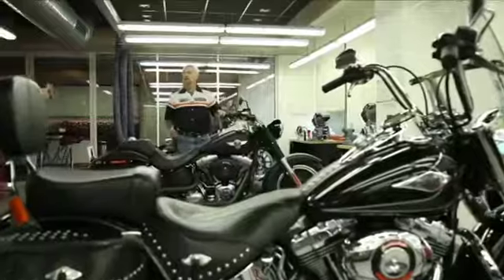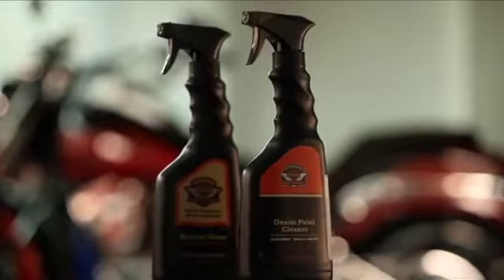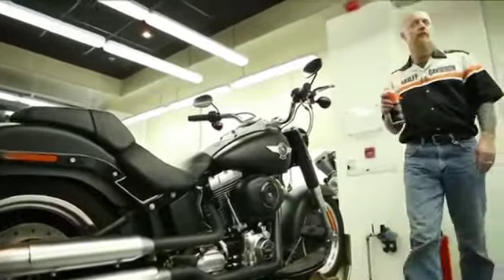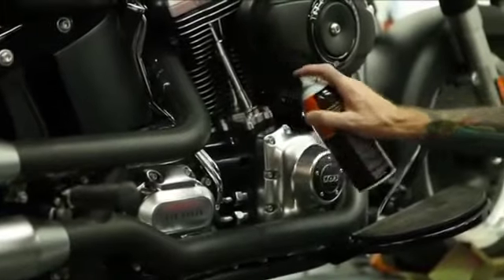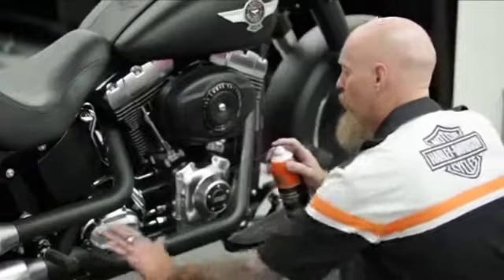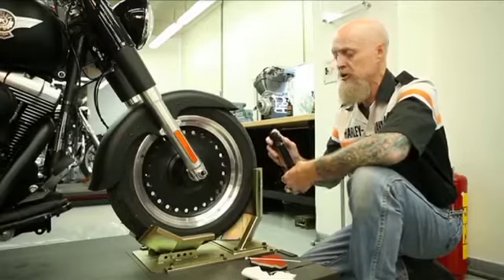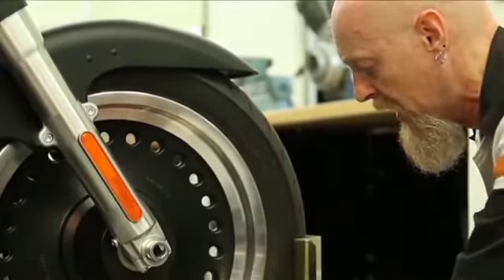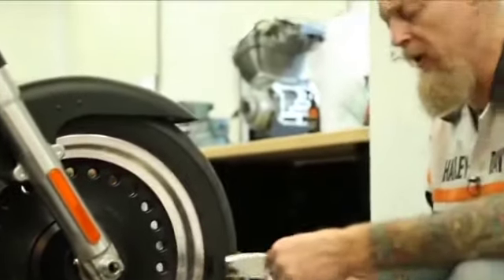Motorcycle Maintenance | Part 4 - Preserving the denim paint finish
Hear John McEnaney share some useful insights on preserving a motorcycle with a denim paint finish, at home.

Part 4/6